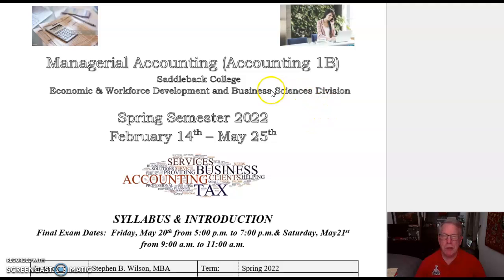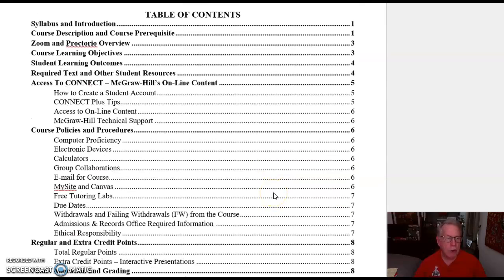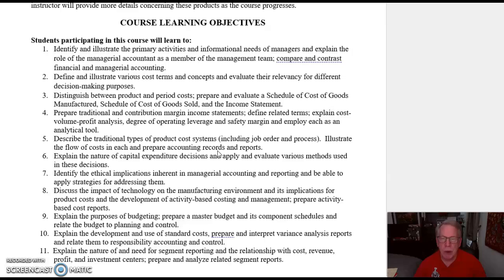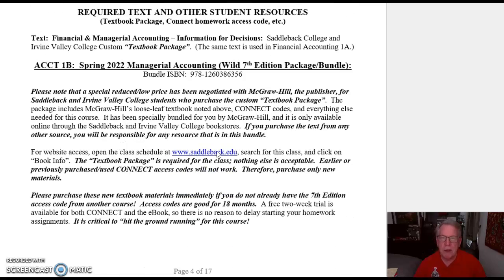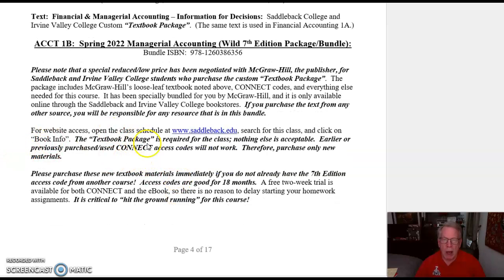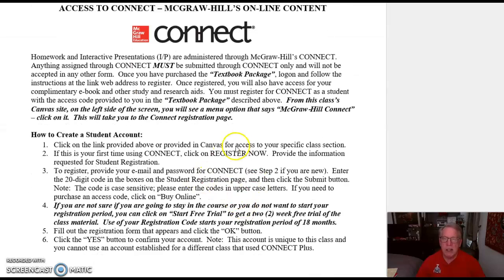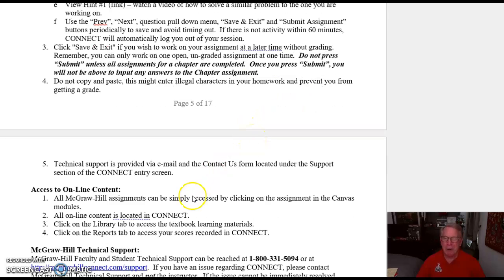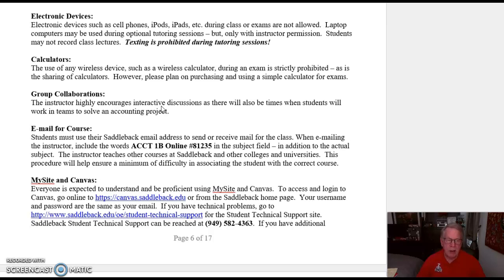1B Syllabus Online SB #1